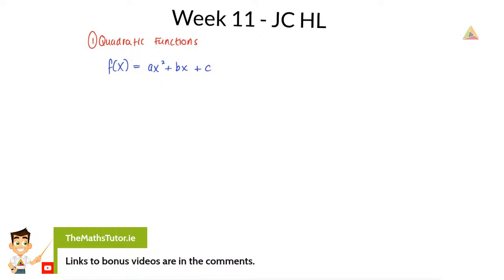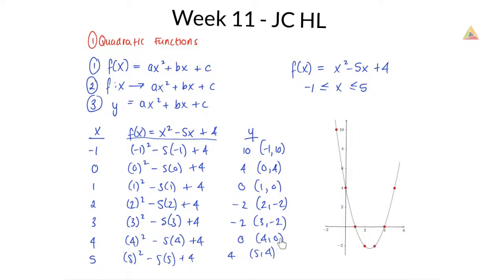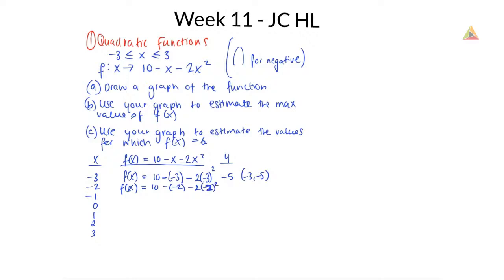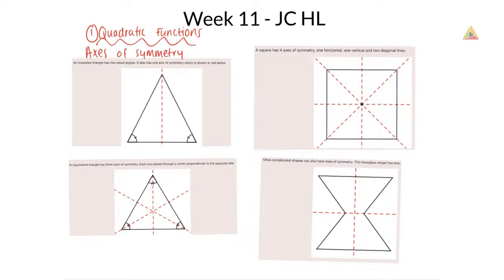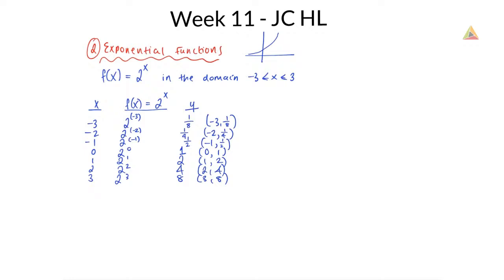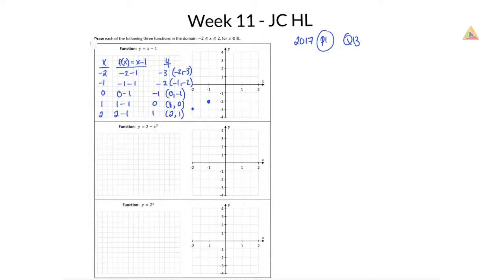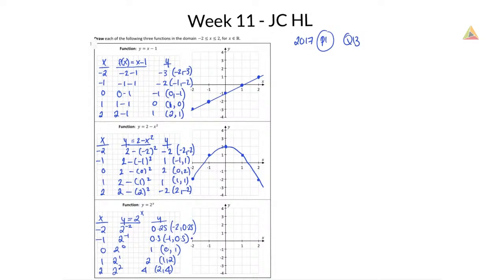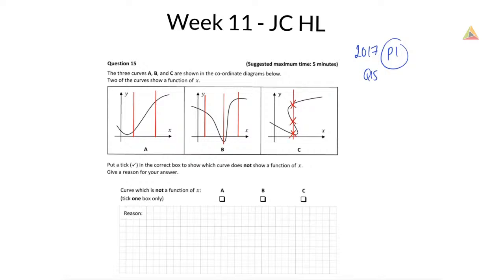JCH - Exam Countdown - Week 11 - Junior Cycle Higher Level